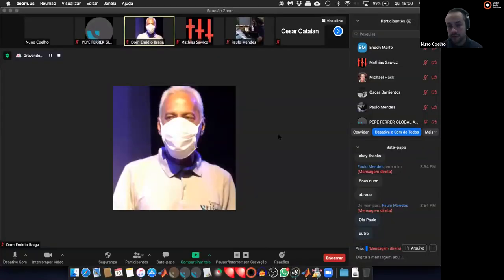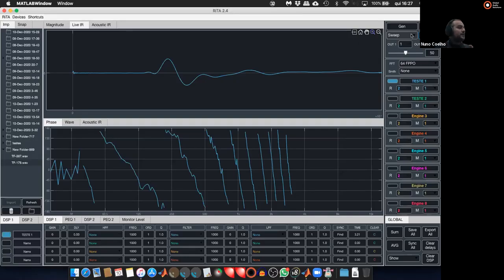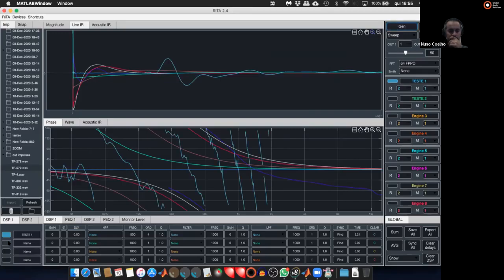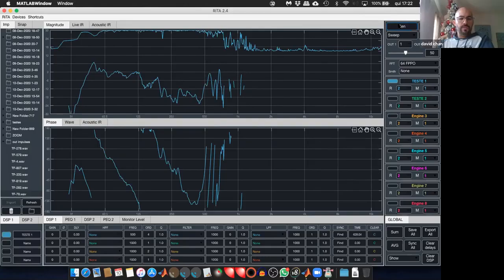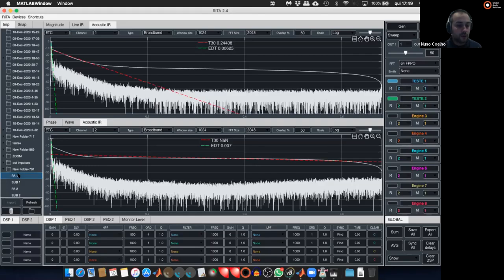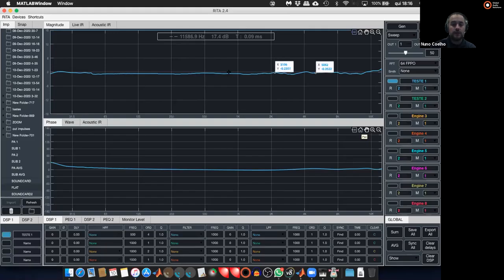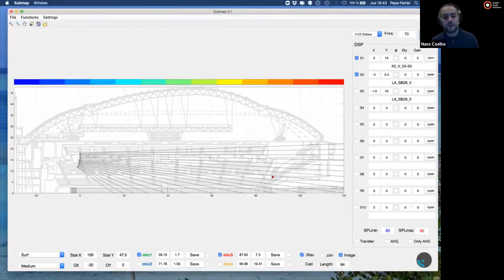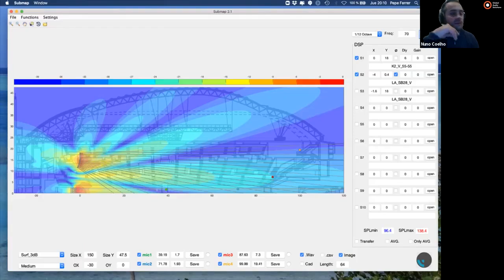RITA Video Manual ENG